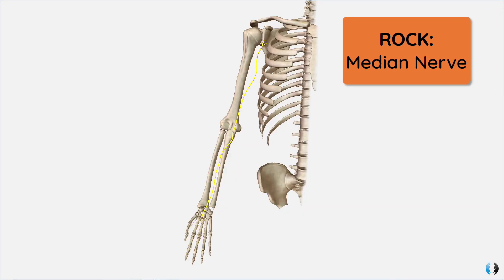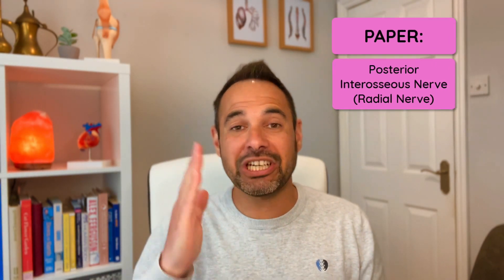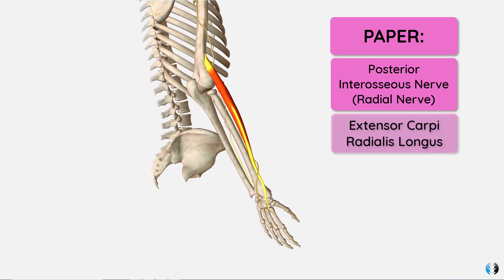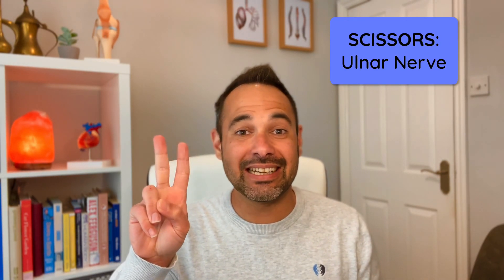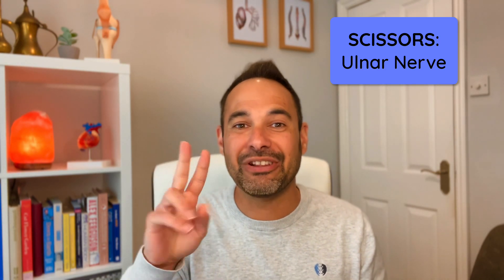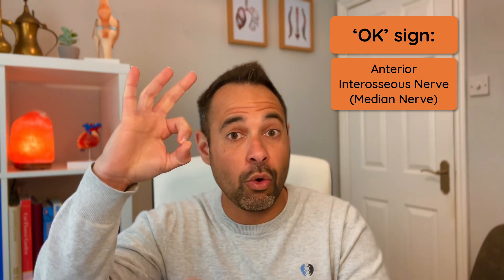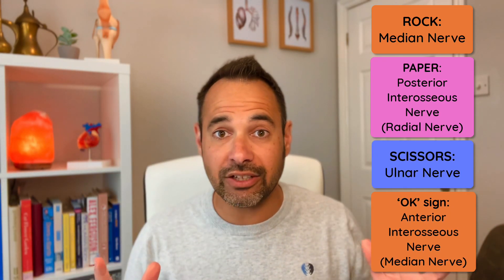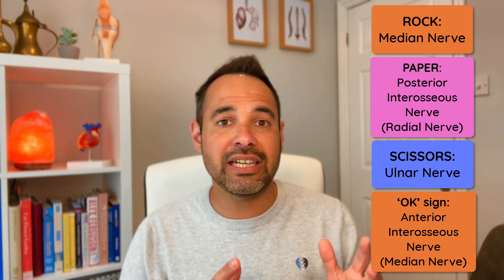Quick & Easy Upper Limb Nerve Tests | Radial, Median, Ulna, AIN Nerves: Rock, Paper, Scissors, OK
In this tutorial we guide you through a quick and easy screening tool to assess for upper limb nerve injuries!